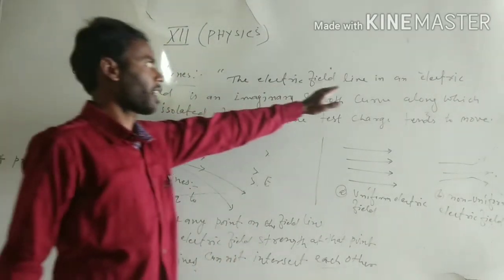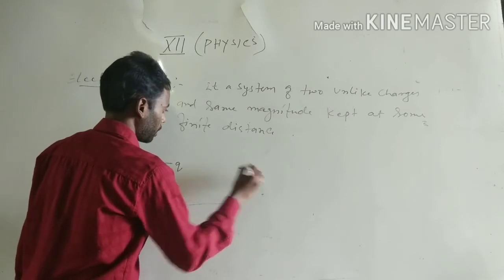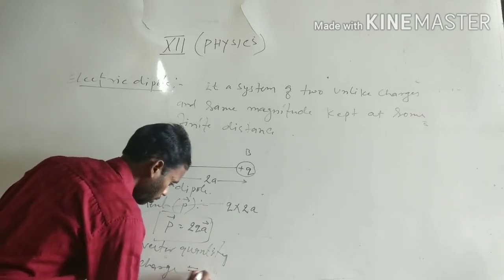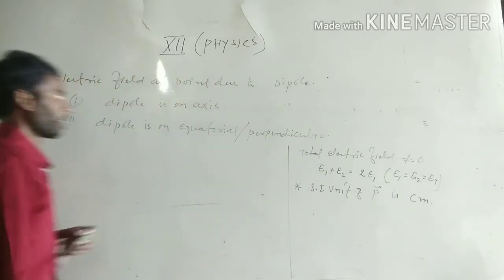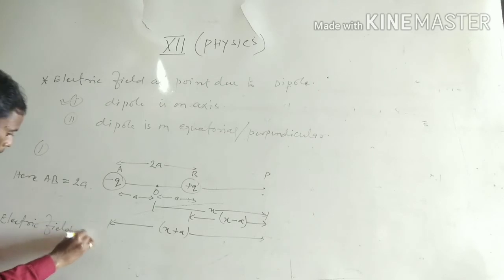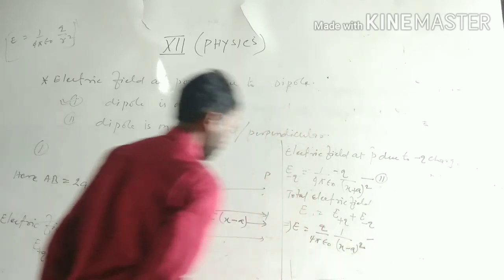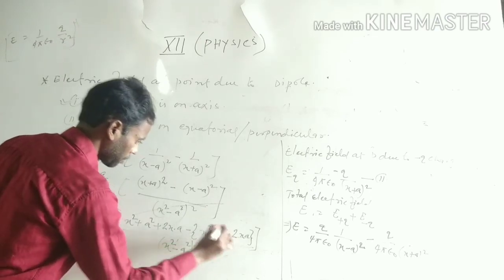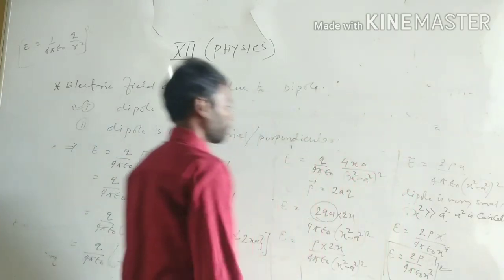04 electric field lines and electric dipole by Devi Dayal Nagwar physics sir|Class XII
Electric field due to dipole|XII |IIT JEE NEET|Devi Dayal Nagwar physics sir